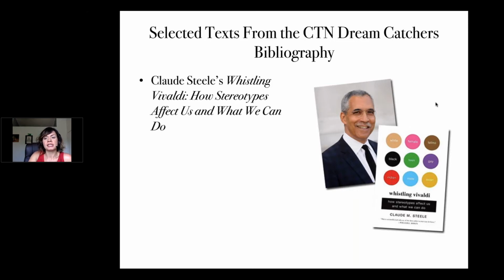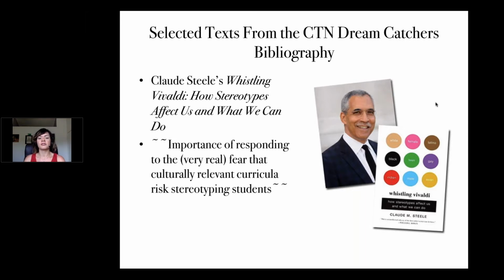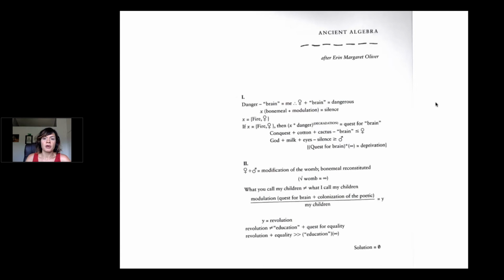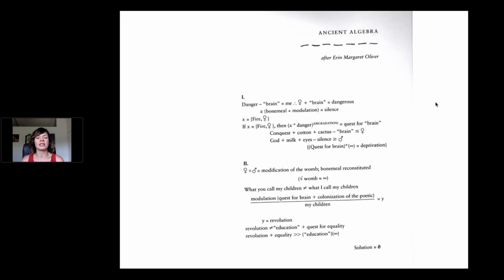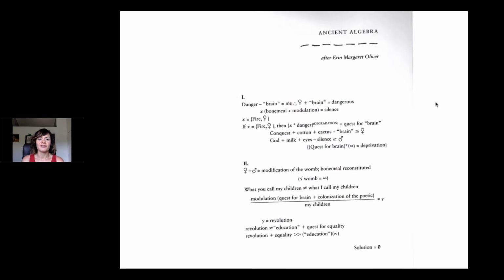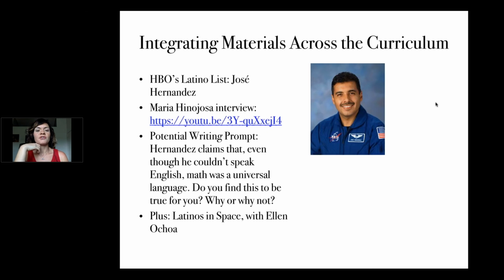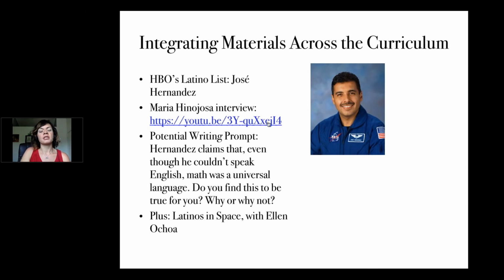Resources for Your Culturally Relevant Curriculum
CTN's summer webinars feature CTN staff presenting on topics related to curriculum and program development. In the June 2017 webinar, Director of the TLFSS Peer Mentoring Program, Dr. Lydia CdeBaca, offers resources for developing a culturally relevant or culturally responsive curriculum across English, Math, and Learning Frameworks courses.